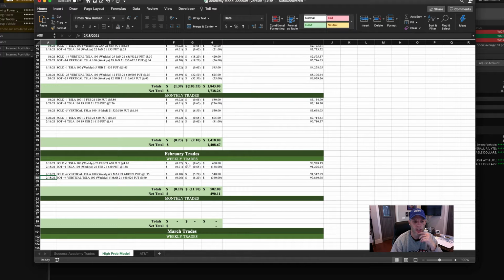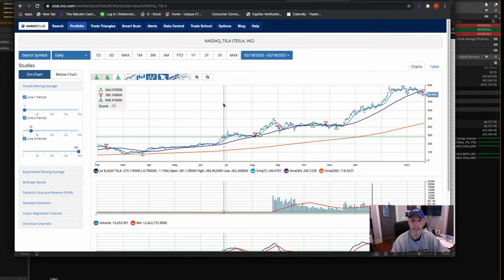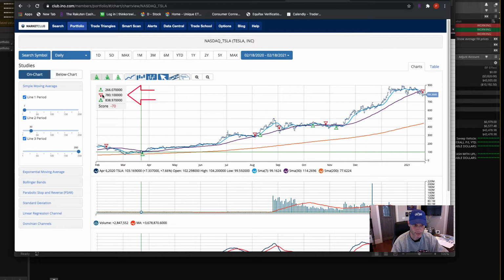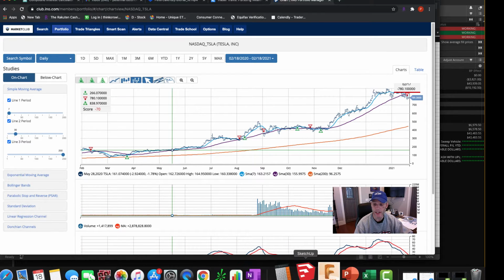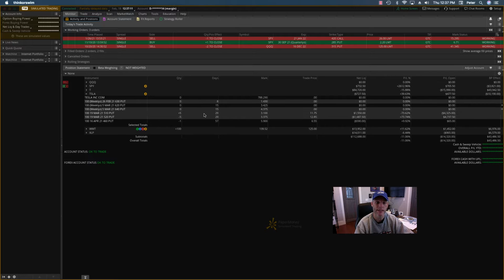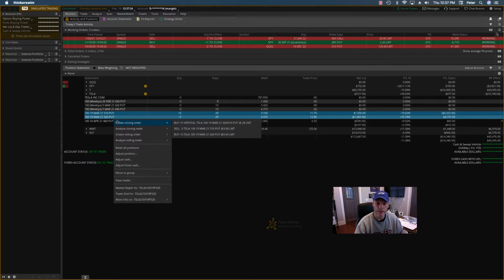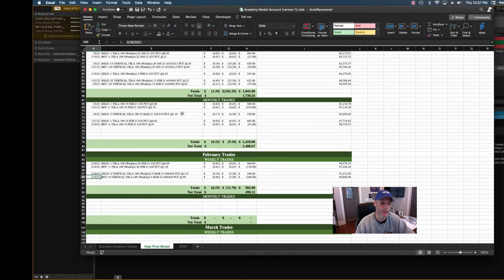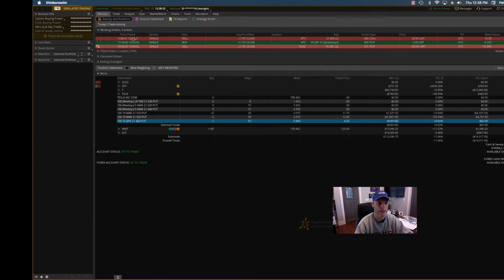High Probability Options Trading Strategies Wk 9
MarketClub has given us the abandoned ship signal.  In this week's video, I quickly cover why I've exited my positions.  The good news, is we still stayed profitable.  The bad news, we gave back about $500 in credit, but we didn't lose any of our money.

As promised, no fluff.  Just MarketClub links.  If you want to finally take charge of your financial future, I highly suggest you click the links and enroll in MarketClub options.  It's the reason I don't have massive losses when the market crashes.